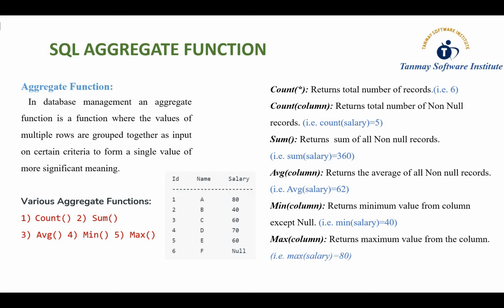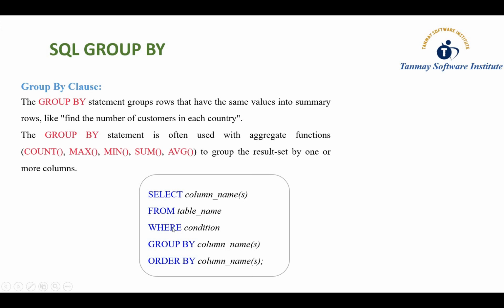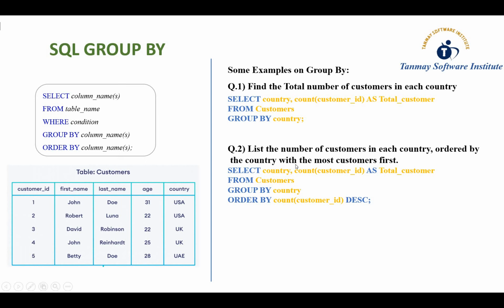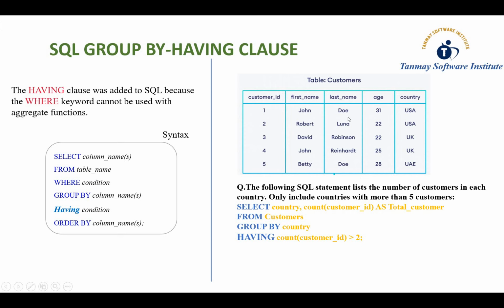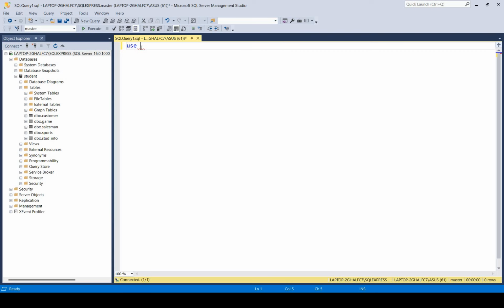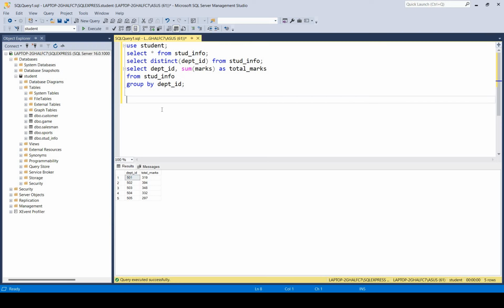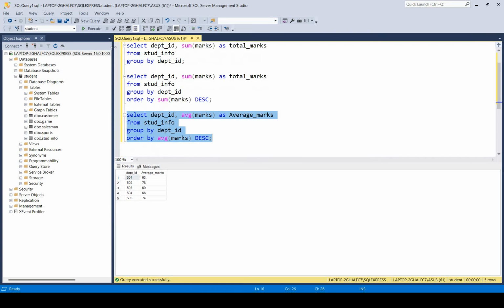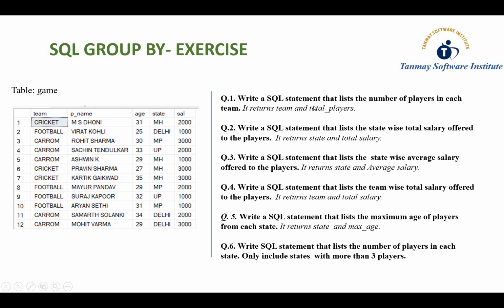SQL GROUP BY CLAUSE || HAVING CLAUSE || ENGLISH + MARATHI || By Sonali Ma'am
In this video I have explained all concepts related to GROUP BY AND HAVING CLAUSE. By Sonali Ma'am.
You Must watch following videos.